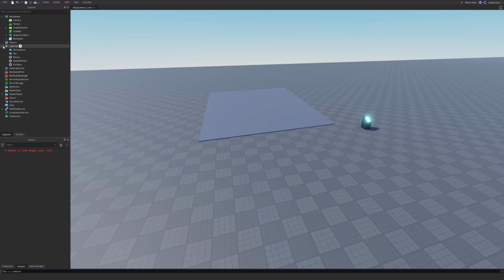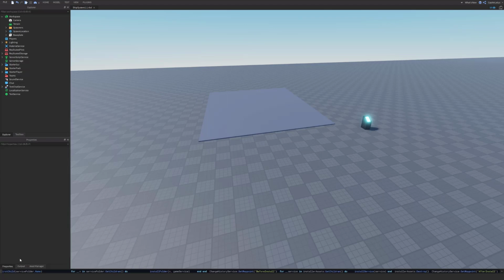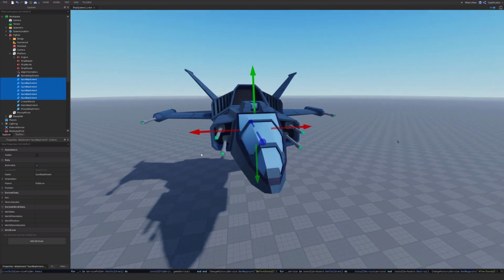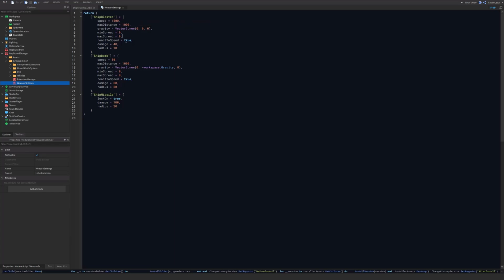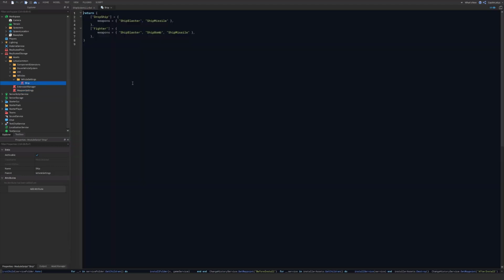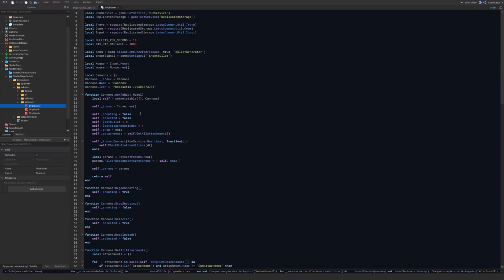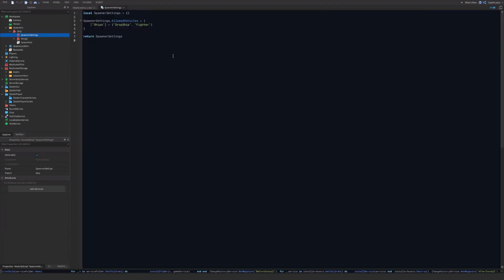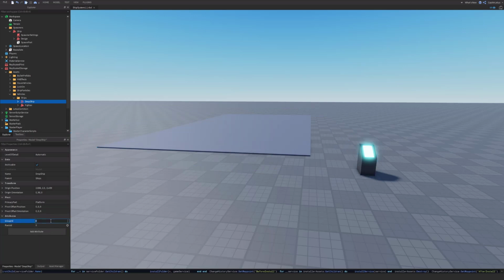Ship System Tutorial